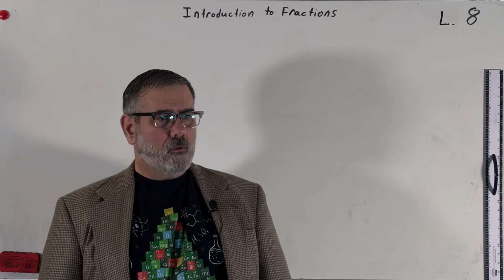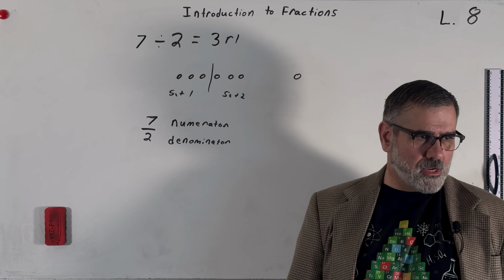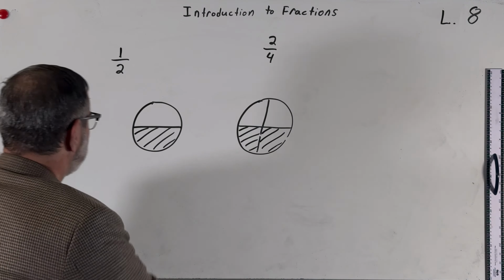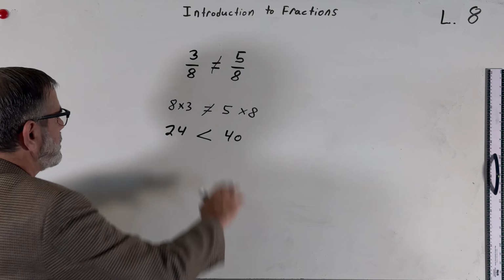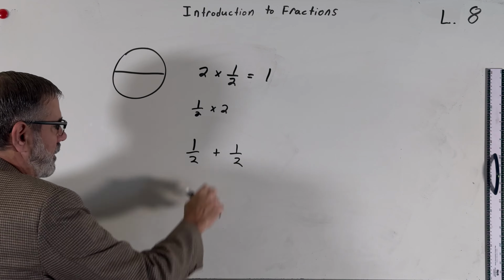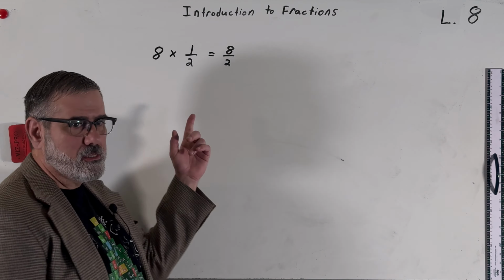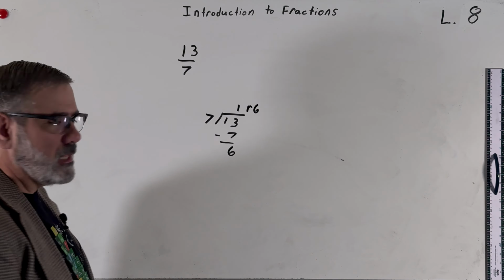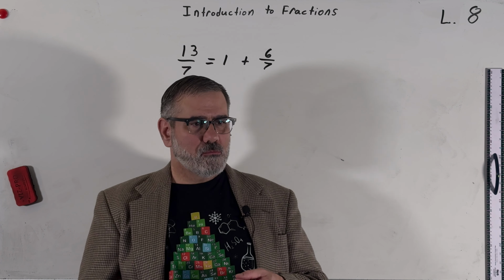[Lesson 8, Fun Math] A Gentle Introduction to Fractions: Why They’re Easier Than You Think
Fractions don’t have to be confusing! In this lesson, we take a gentle, intuitive approach to understanding fractions, starting from basic division and working up to proper, improper, and mixed fractions. You’ll learn why fractions exist, how they relate to whole numbers, and how to compare, add, and subtract them when they share a denominator. We’ll also explore real-world examples and introduce cross multiplication for comparing fractions. Whether you're new to fractions or just need a refresher, this video will give you a solid foundation in one of the most important concepts in math! 🎯📚

Worksheets for this lesson are here:
Notes: